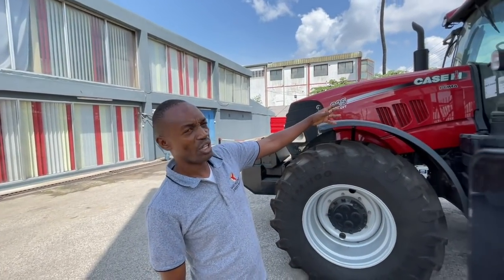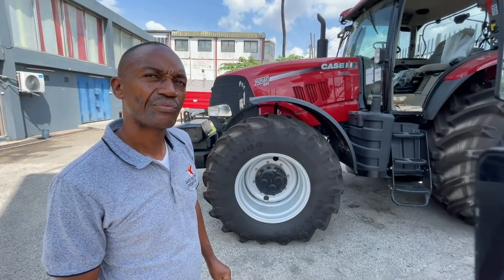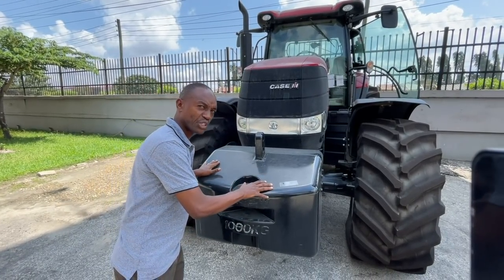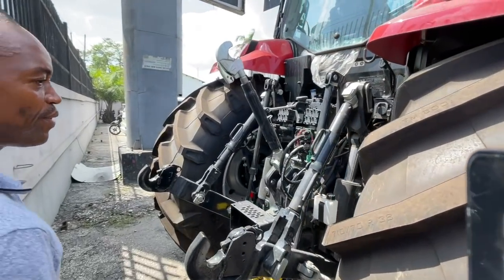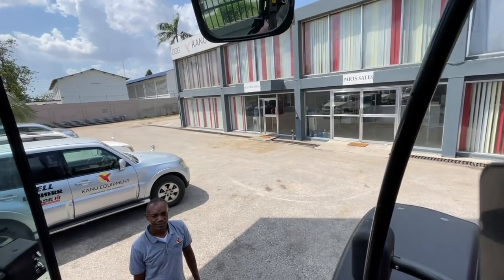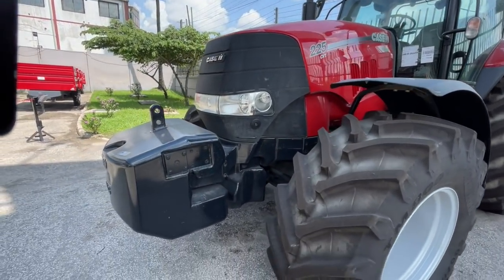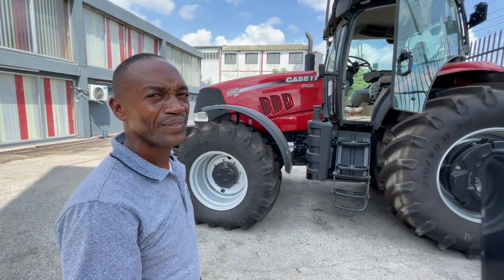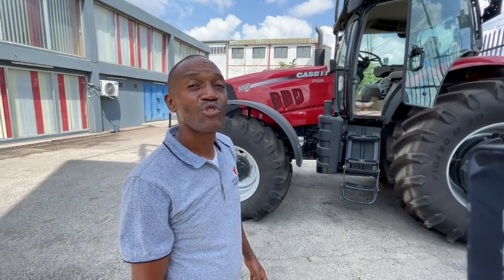How Africa has the latest GPS Tractors for farming. Tanzania is growing in Agriculture.